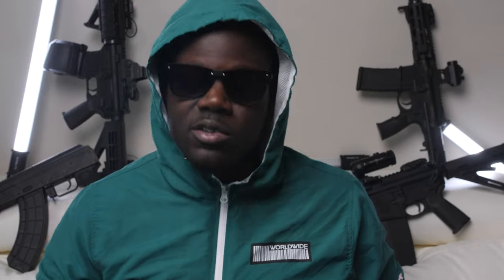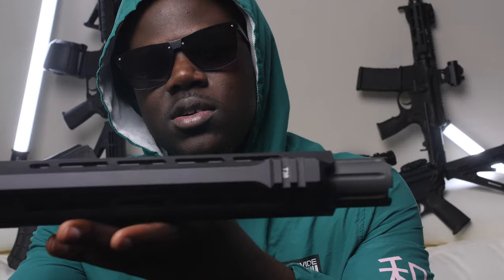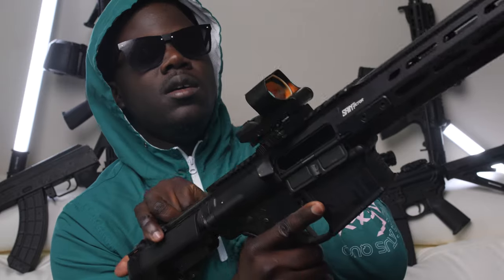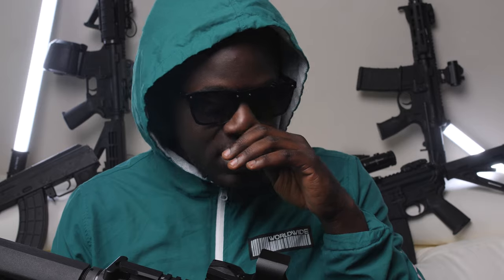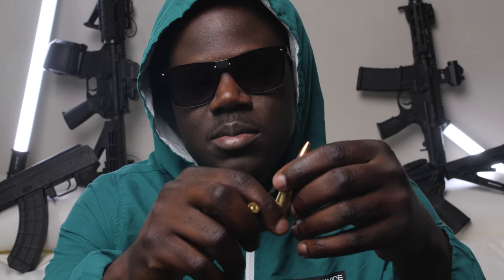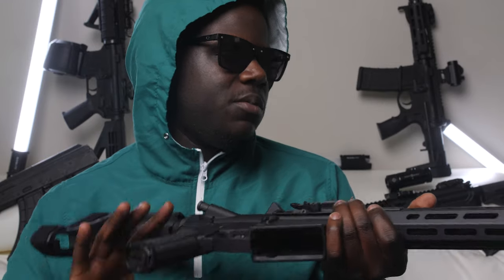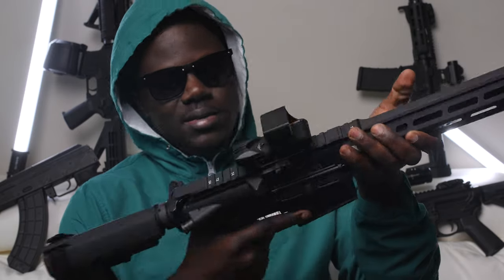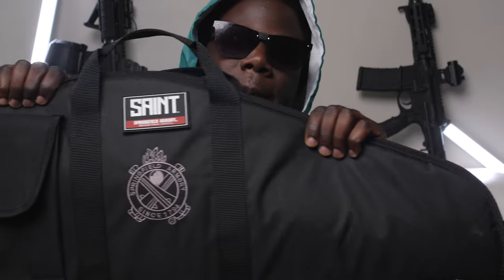Springfield Armory - Saint Victor .308 - AR Pistol